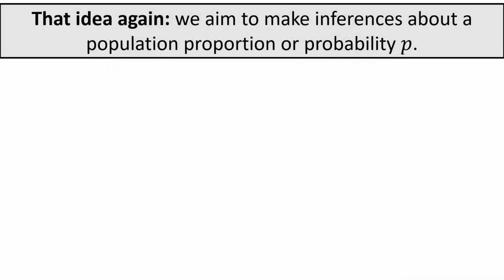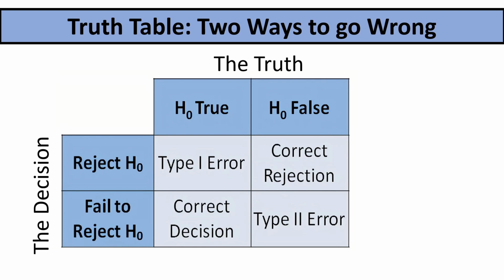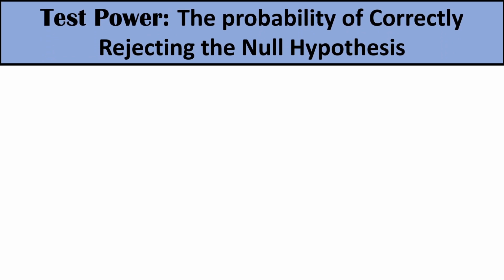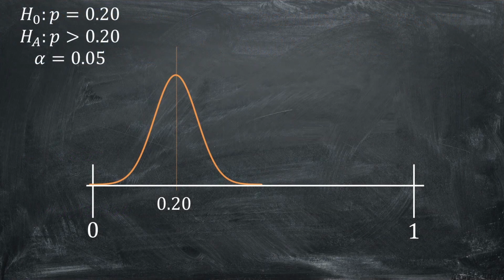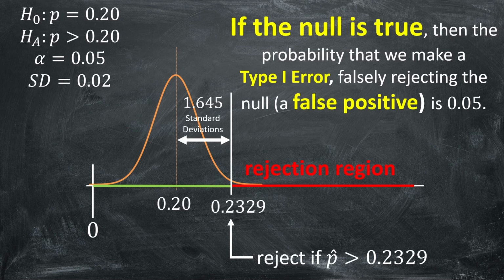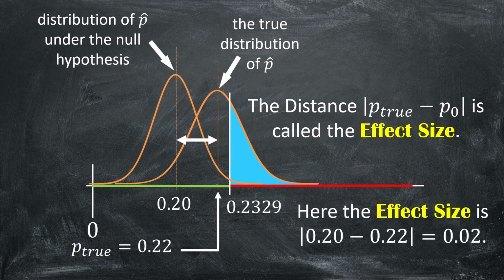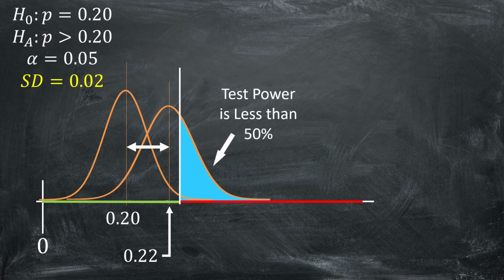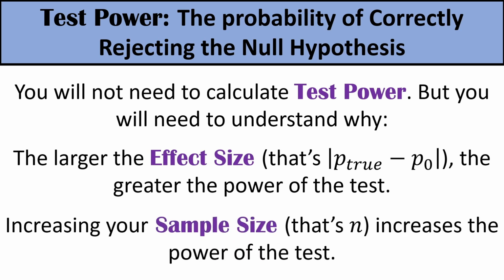Making Inferences about a Population Proportion: The POWER of a Hypothesis Test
In this video I discuss the concept to Test Power. Using diagrams, I show why Test Power increases with (1) the effect size, meaning the difference between the population proportion under the null hypothesis and the actual population proportion; and (2) sample size. Otherwise, you can ask me in class! :)